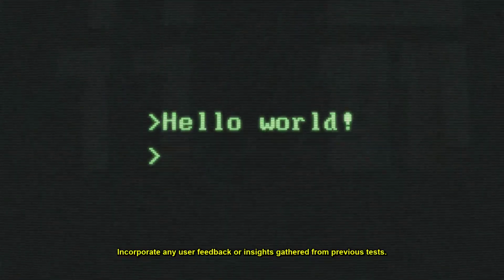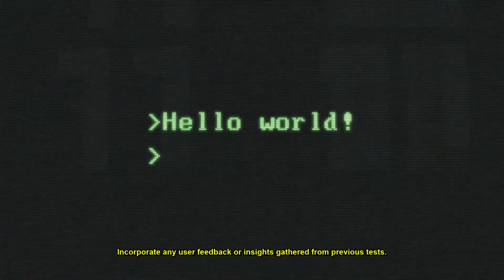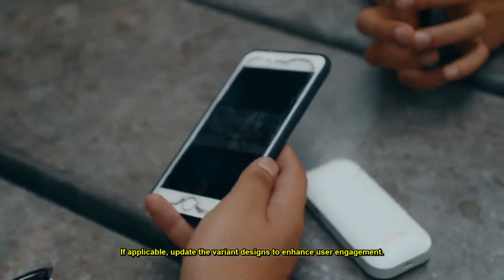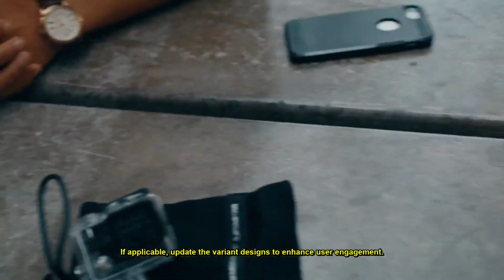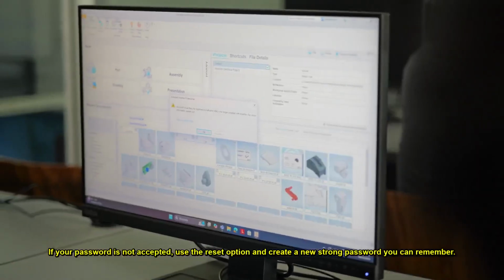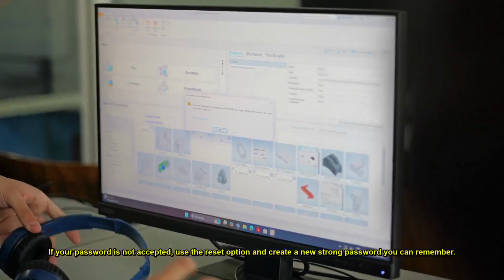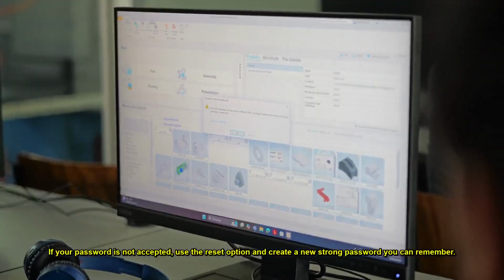How to update Optimizely experiments for faster product validation - Full Guide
In this comprehensive guide, we’ll walk you through the essential steps to update your Optimizely experiments for quicker and more efficient product validation. Whether you're a beginner or an experienced user, our tips and techniques will help you streamline your testing process, enhance data accuracy, and make informed decisions faster. Learn how to optimize your experimentation strategy and get the most out of your Optimizely platform. Don't miss out on boosting your product development cycle!